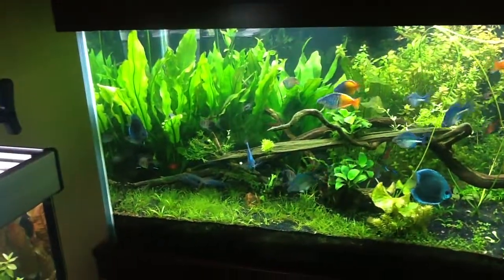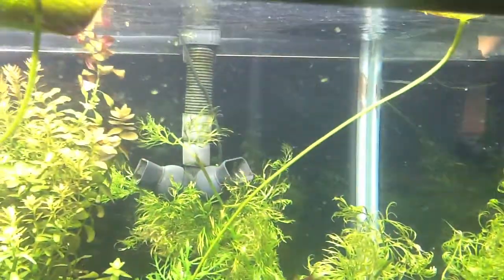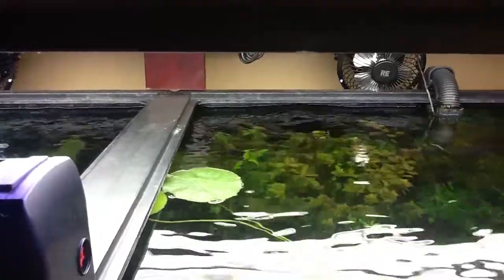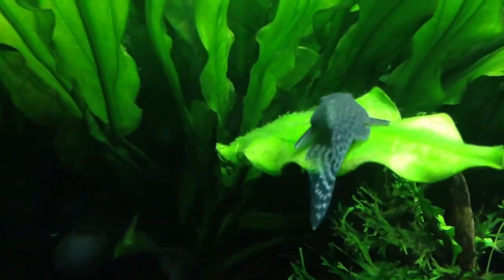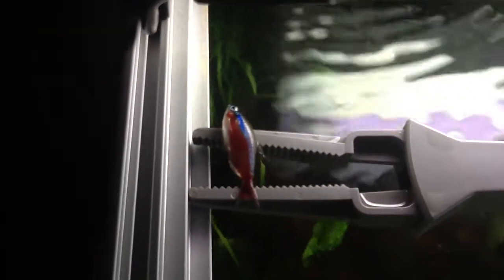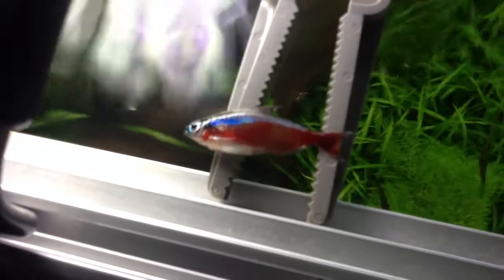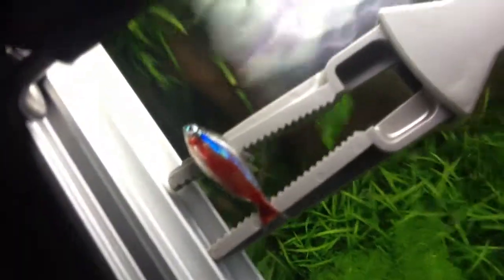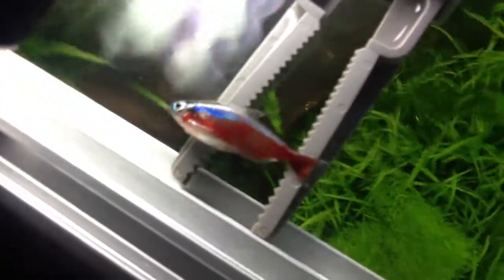Second Cardinal floater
Here it is.  Poor little guy.  I've NEVER seen anything like this in fish keeping.  One species goes BAM and everyone else is happy.  I've not changed anything to the tank.  This exact fish has been in the tank for a year.  The do only live a little over a year but where they all born on the same day?  Seems very odd.

Thoughts anyone?  I've got one final video to post and I'm calling it a day.